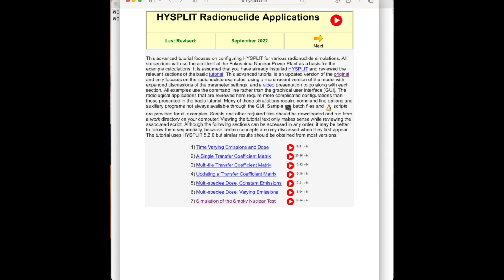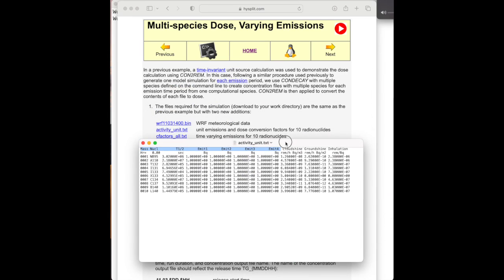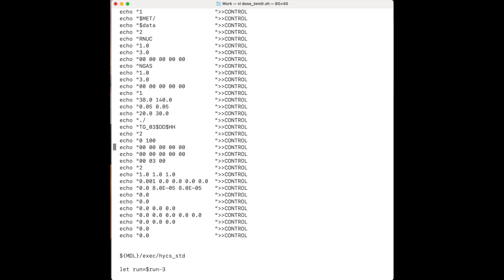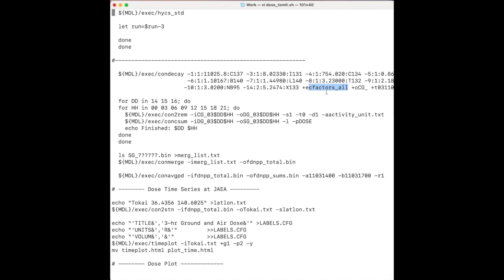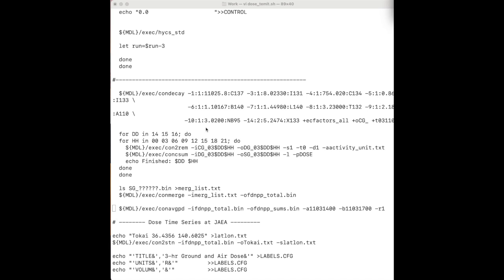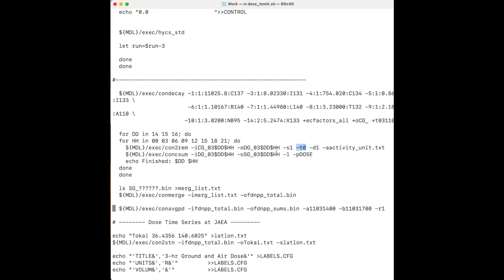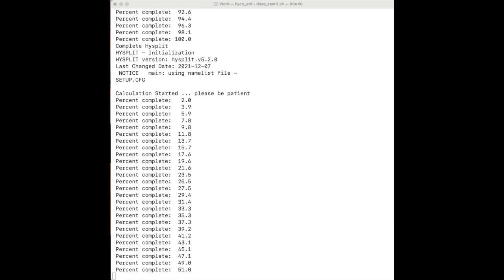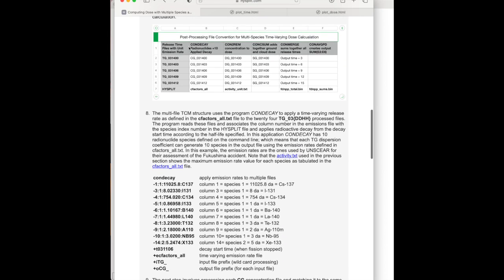Computing dose from time-varying multi-radionuclide emissions using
In this example, following a procedure like the one used to create a multi-file transfer coefficient matrix, but including the two unit-source computational species, used in the previous section, we will generate one @HYSPLIT model  simulation for each emission period. Then we use the "condecay" program with multiple species defined on the command line to create concentration files with multiple species for each emission time from the two computational species. The "con2rem" program is then used to convert the contents of each file to dose.